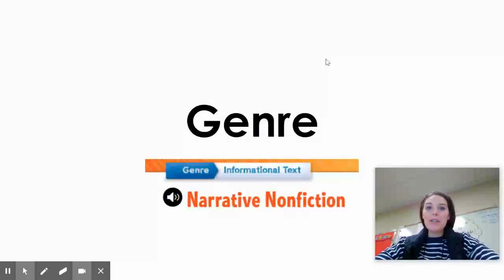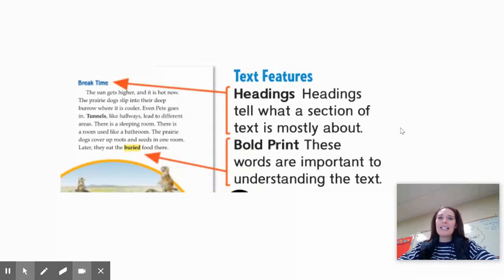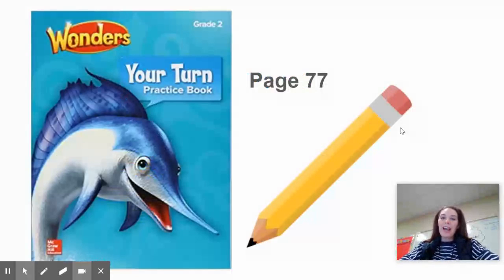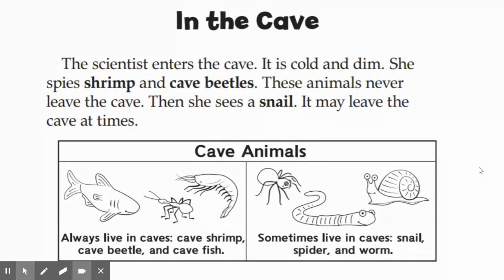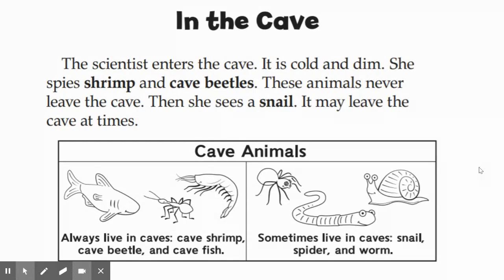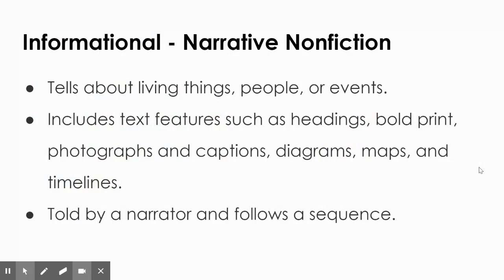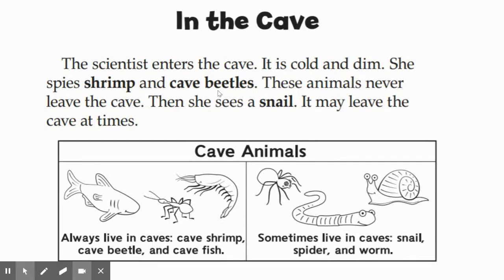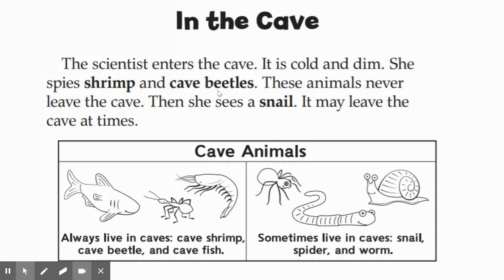U2 W3: Genre - Narrative Nonfiction